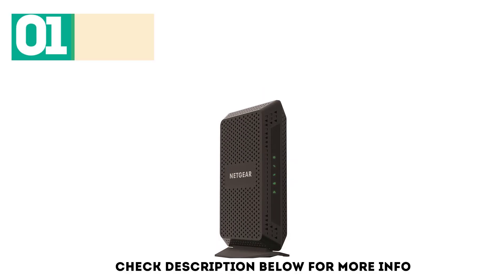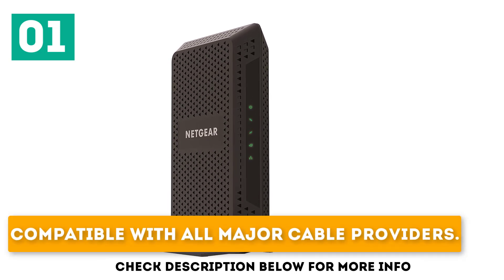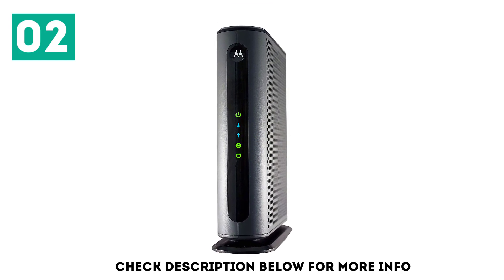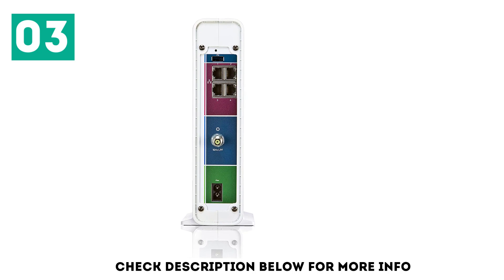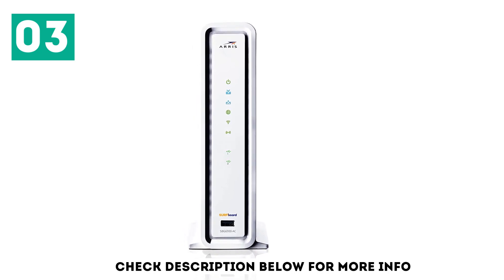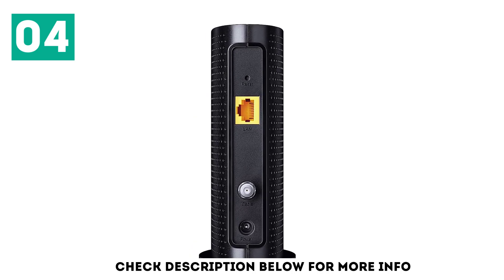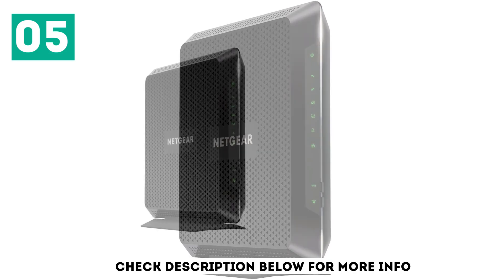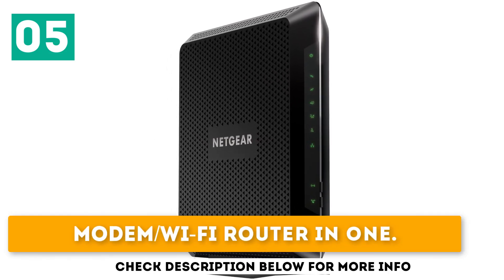Top 5 Best Cable Modems